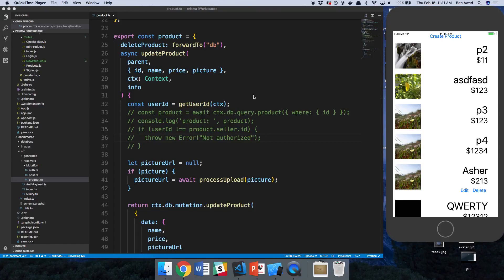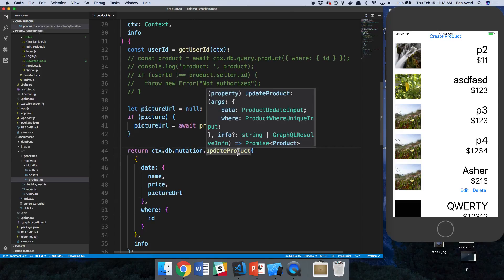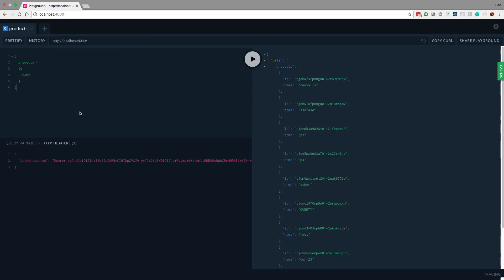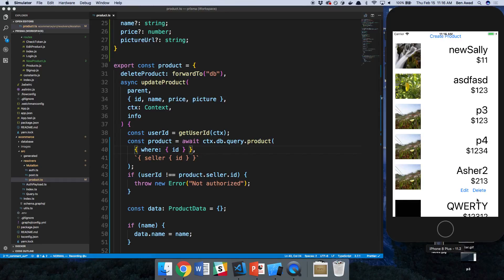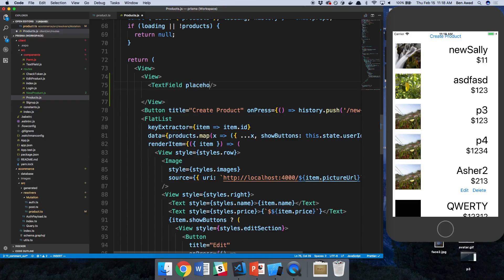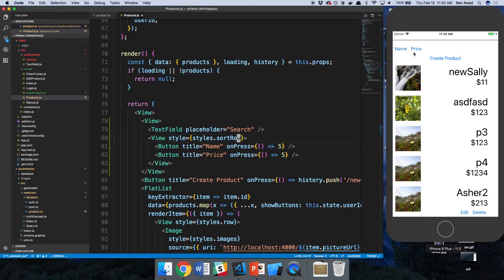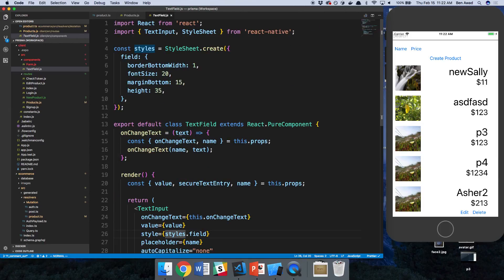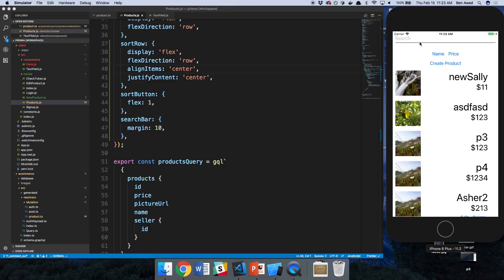Adding Permissions to Update Products - Part 17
Learn how to protect GraphQL mutations so only certain users can call them.